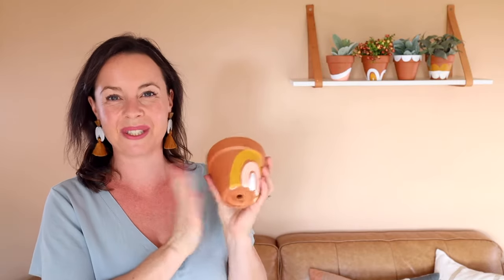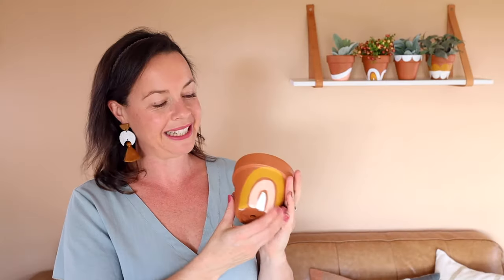Paint Terracotta Pots to make a cute gift!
Don't you just love these hand-painted terracotta pots? They make such a sweet handmade gift, and are perfect for artificial plants. This DIY Project is easy and perfect for Mother’s Day, plus you can get the kids involved too. But to be honest, these are gorgeous for any occasion, or just make them for yourself, to brighten up your home!

I hope you love this project as much as I do!

Julie xx

//LINKS//

Check out my Blog full of DIY projects for your home